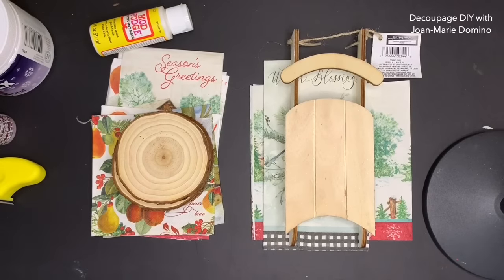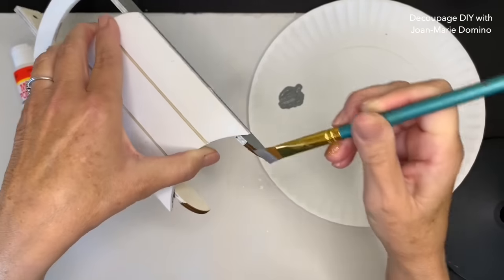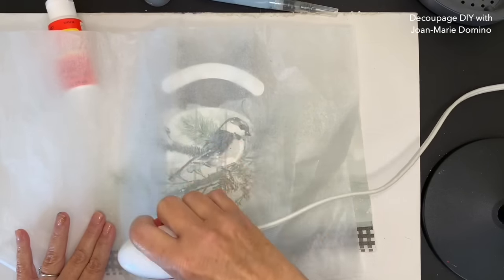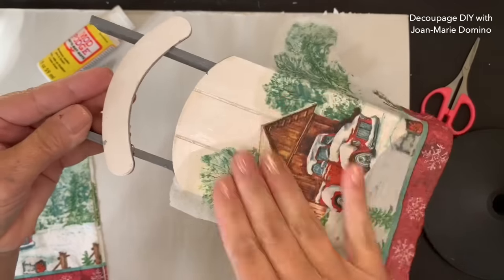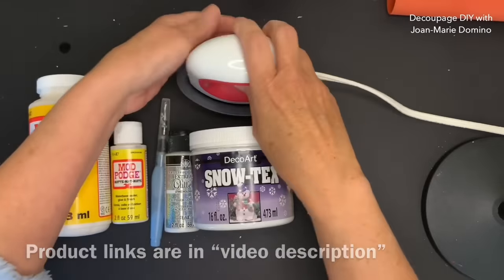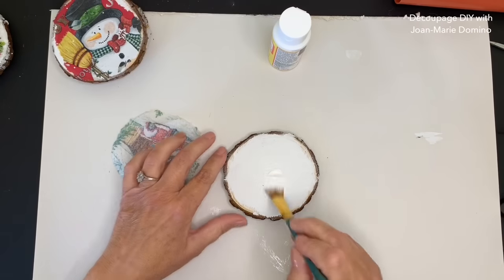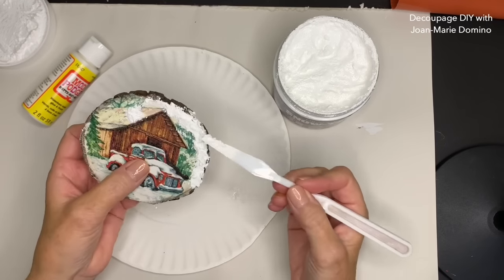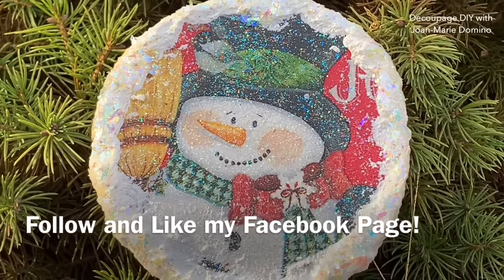CHRISTMAS DECOUPAGE GIFTS and DECOR | NAPKINS & MOD PODGE | ➕GLITTERY “WOOD SLICE” ORNAMENTS! ❤️💚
Hi crafting friends!
The holidays can be the funnest time to craft! Especially if it’s easy, fun and glittery!
Decorate your home and give as handmade gifts! With napkins and Mod Podge!!
I will take you step-by-step so you can do these projects in one afternoon of decoupage glittery fun!
Join the fun..bring your friends too!
Happy napkinizing! - Joan

Rub n buff Gold
Chalky Rustoleum Paint brush-on Linen White
Faux Snow - Snow Tex: 16 ounces
Glitter Explosion in Hologram
Wood, round slices

MY FAVORITE CRAFTING SUPPLIES with the *purchase links!
Purchasing thru these links helps and supports my channel
Mod Podge Matte Decoupage Glue
Mod Podge Glossy Decoupage Glue
Mod Podge Fabric Decoupage Glue
Mod Podge Extreme Glitter Decoupage Glue
Mod Podge Extreme Glitter Paint opal
Mod Podge Extreme Glitter Paint champagne
DuraClear Sealant Matte
DuraClear Sealant Glossy
Cricut Crafting Iron
Water brush Pen
Mulberry Paper
Finger protectors
Sponge pouncer set of 4
Sponge pouncer set of 20
Stencil Brushes 5 piece set
Stencil Brushes 3 piece set
Angular brush set
Flat brush
Gorilla Sticks Hot Glue
Silicone Baking Sheet
Chalky Rustoleum Paint brush-on Chiffon Ivory
Krylon Glitter Blast Spray in Diamond Dust: p
Krylon Glitter Blast Spray in Opulent Opel
Reynolds Baking Parchment
Metallic Pearl Paint set of 9
Bone Folder for Paper Crafting
Wood gift tags
Faux Snow - 2 ounces
Wood, round slices
Glitterific glitter paint in Princess Potion
Mini magnets for crafts/refrigerator
Blank white greeting cards and envelopes
* qualifying purchase thru these links my earn a small commission links earn a small commission but does NOT cost you any more to purchase thru these links. purchases support my channel so I can’t I use to develop more videos.